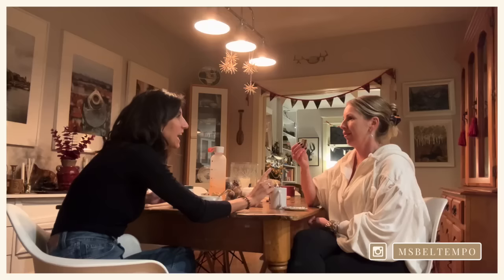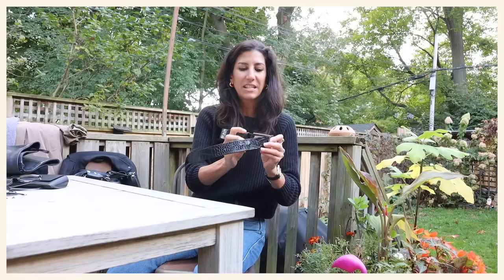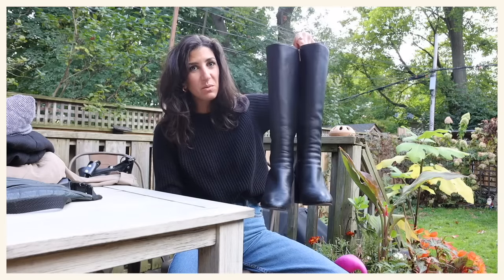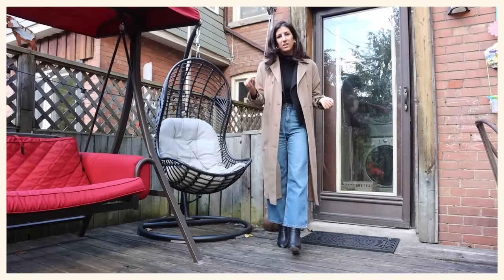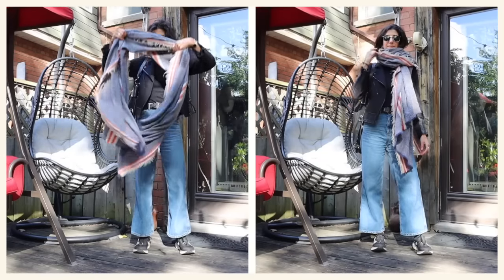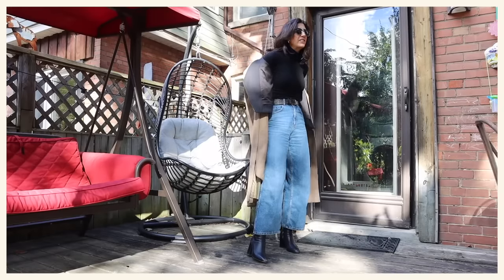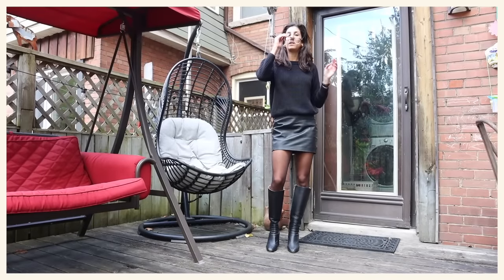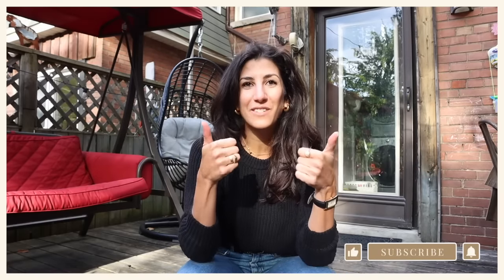8 Item Fall Travel Capsule Carry-on Only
Ciao everyone! Today I'm sharing my 4 piece travel capsule for fall in Toronto in a carry-on. I was away for 4 days and this travel capsule wardrobe served me well.

LINK TO THE PODCAST:   @sustainthis_podcast

Alyssa
xx